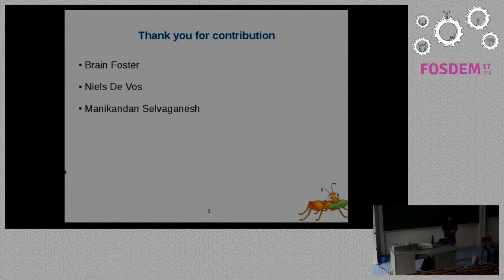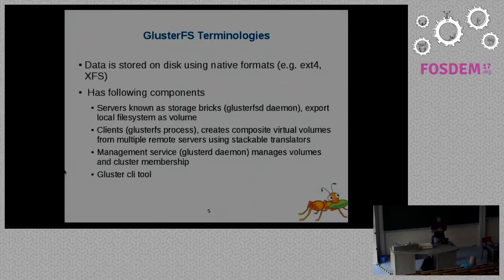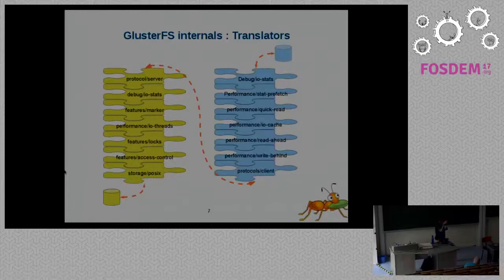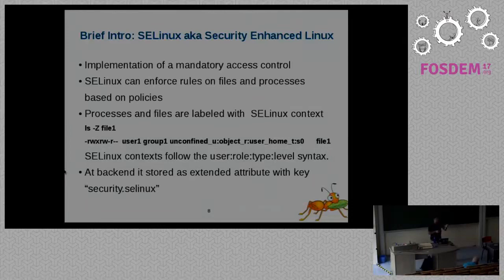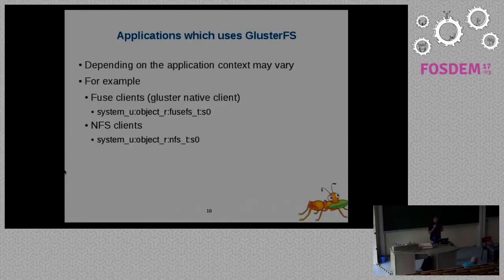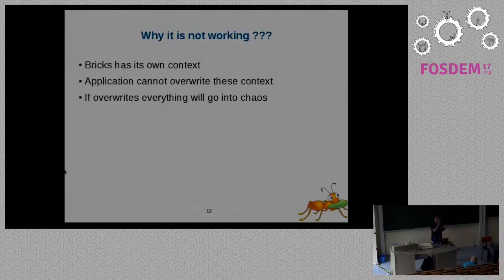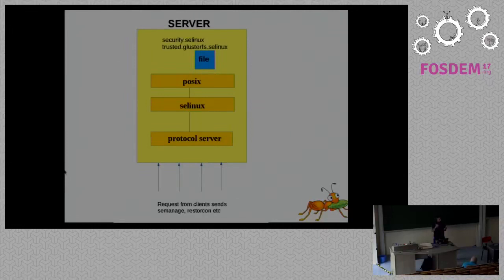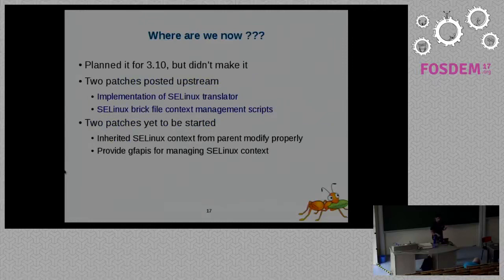SELinux Support over GlusterFS